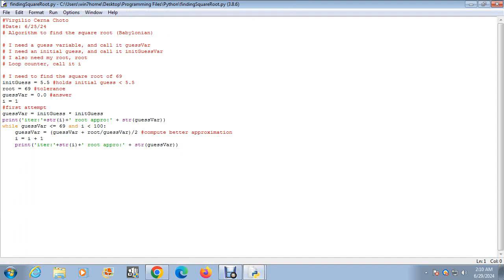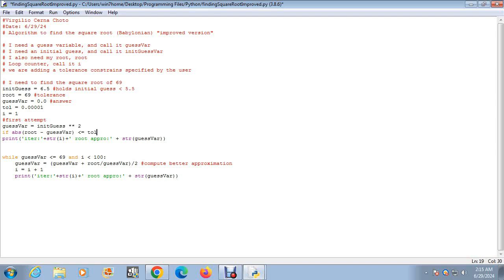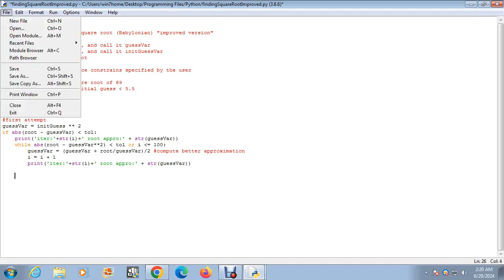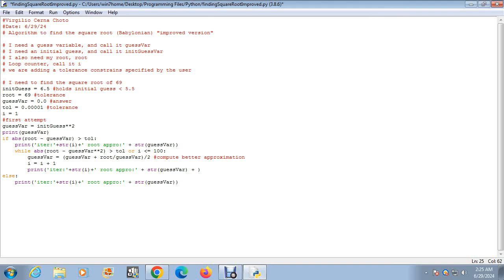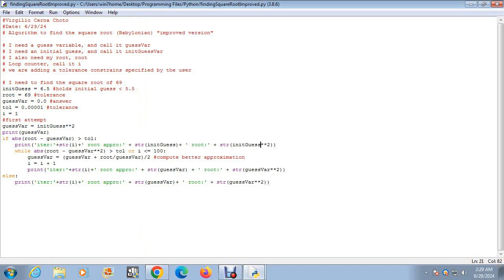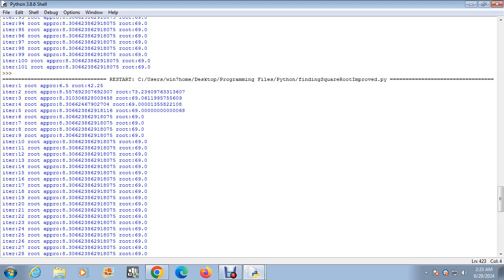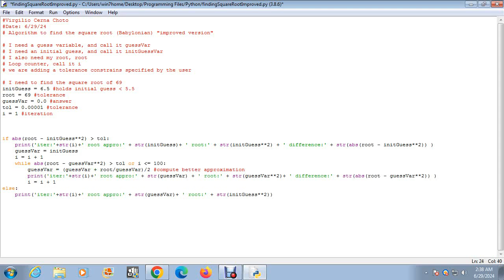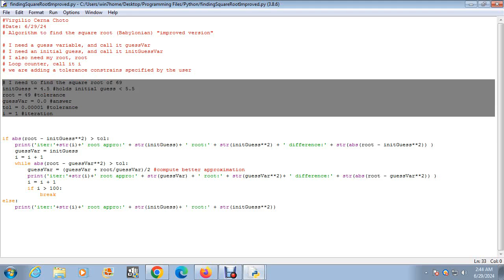Programming - Improved Code with Tolerances for Babylonian Root Finding Algorithm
I improved they original Babylonian root finding method by adding tolerances and basic checking system and iteration count constrain.